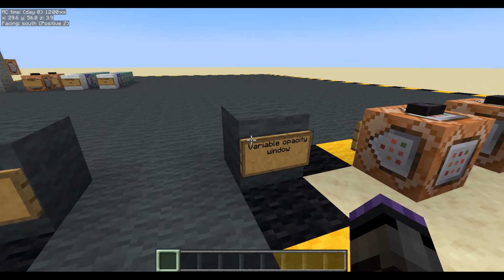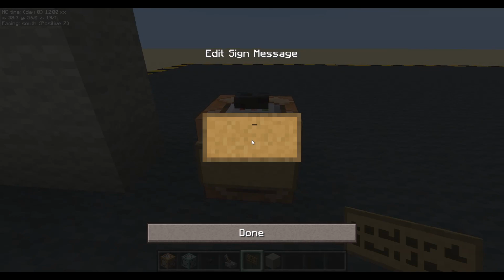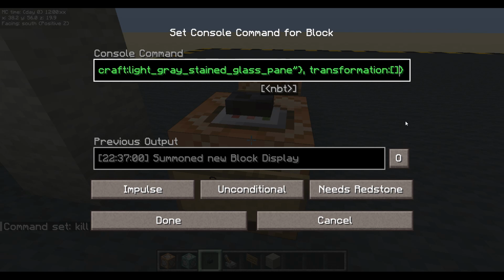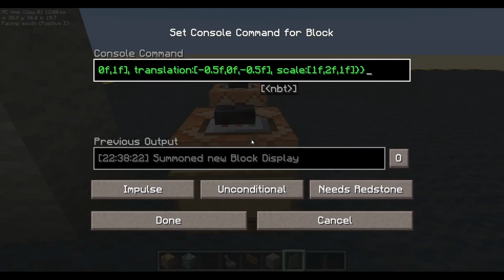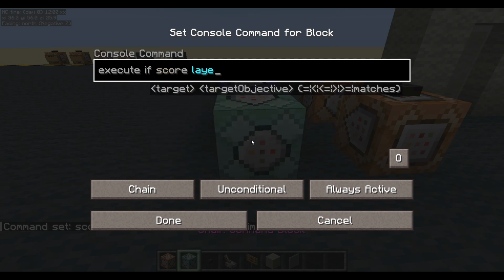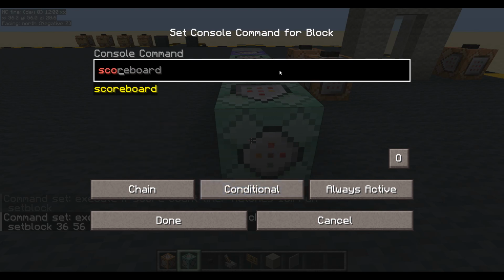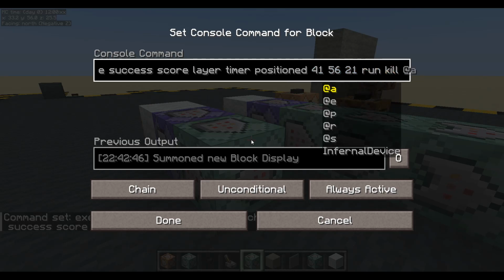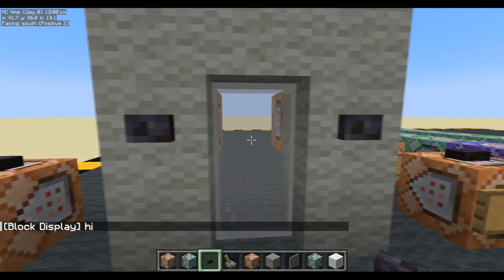379: Variable opacity windows. [Minecraft Map Making]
Ep379: Windows that we can control the opacity of.

00:00 Intro
00:50 Setup
01:20 Create initial window
05:20 Controller - opaque
08:25 Controller - transparent

Version: 1.20.1

Commands used:

Setup:
IUN: scoreboard objectives add timer dummy

Create:
IUN: summon block_display 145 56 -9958 {Tags:["layer"], block_state:{Name:"light_gray_stained_glass_pane", Properties:{east:"true", west:"true"}},
transformation:{left_rotation:[0f,0f,0f,1f], right_rotation:[0f,0f,0f,1f], translation:[-0.5f,0f,-0.5f], scale:[1f,2f,1f]}}

Controller - On:
RUA: scoreboard players add layer timer 1
CUA: execute if score layer timer matches 3.. store success score layer timer run summon block_display 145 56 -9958 {Tags:["layer"],
block_state:{Name:"light_gray_stained_glass_pane", Properties:{east:"true", west:"true"}},
CCA: scoreboard players add count timer 1
CCA: execute if score count timer matches 10.. run setblock 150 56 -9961 white_wool
CCA: scoreboard players reset count timer
CCA: scoreboard players reset layer timer

Controller - Off:
CUA: execute if score layer timer matches 3.. store success score layer timer positioned 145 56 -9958 run kill @e[type=block_display, tag=layer, distance=..0.1, limit=1]
CCA: execute if score count timer matches 10.. run setblock 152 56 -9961 white_wool
CCA: scoreboard players reset layer